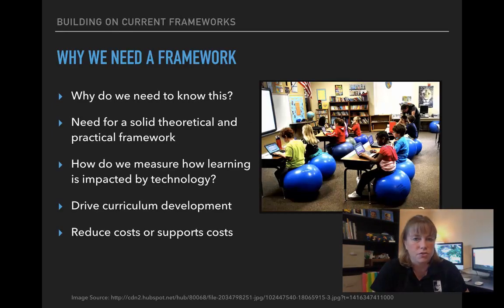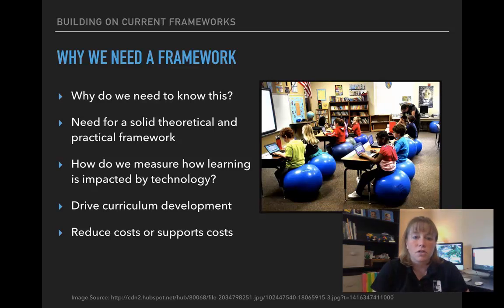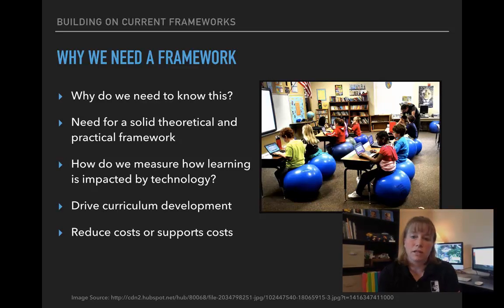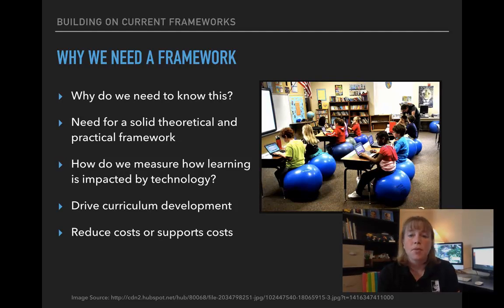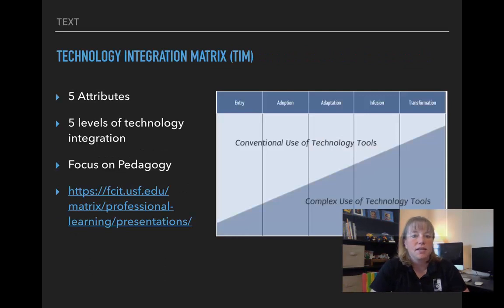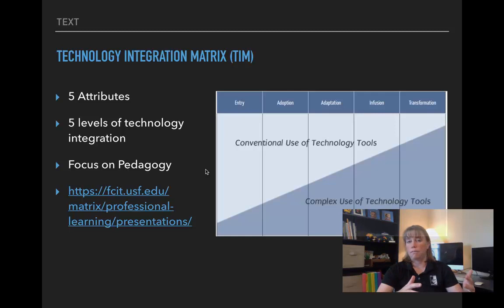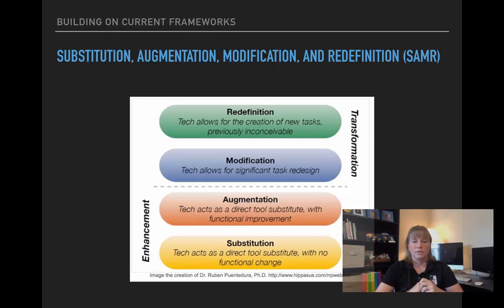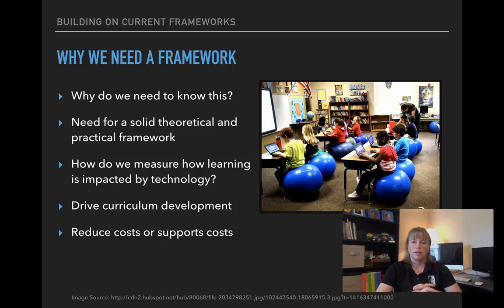TCHL 834 Module 3 Presentation